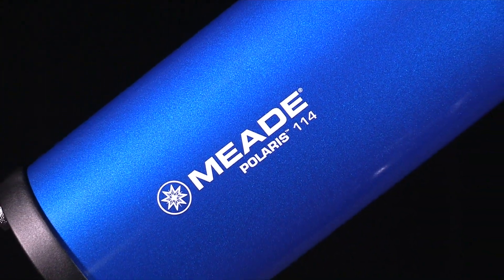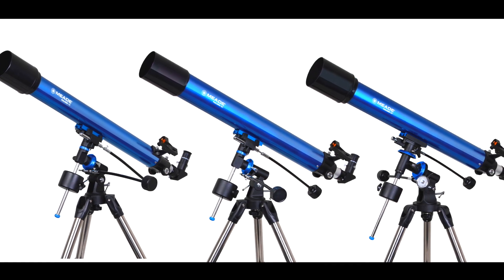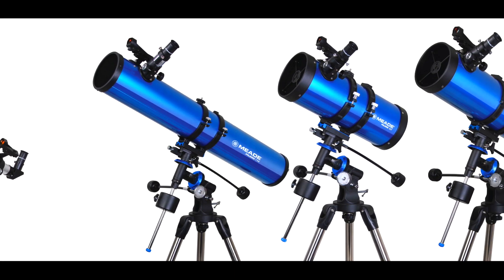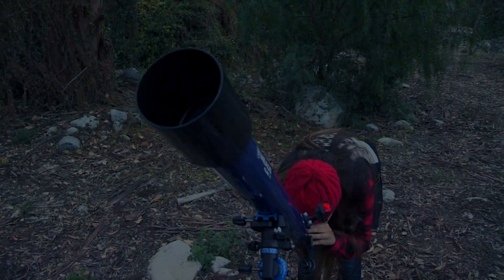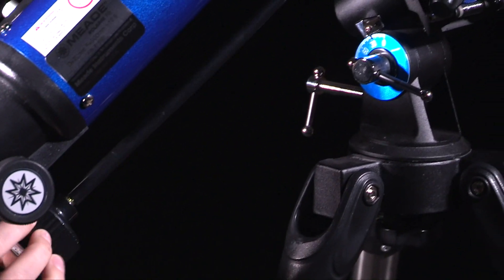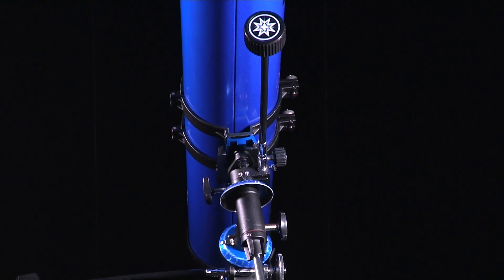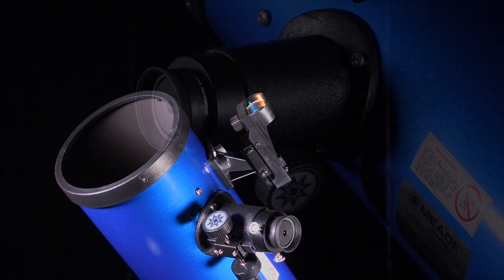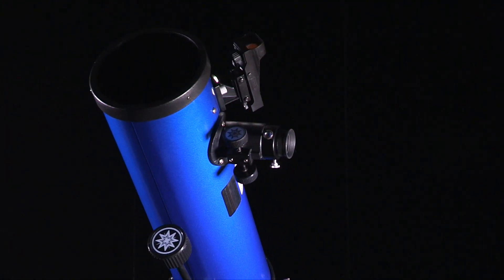Meade Instruments | Polaris Series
Explore the universe with the Meade Polaris Line.

Polaris Telescopes come complete with everything you need to view the wonders of the night sky the first time out. Comes in a variety of apretures including 70mm, 80mm, 90mm, 144mm, 127mm and 130mm. These Refracting and Reflecting Telescopes deliver bright and detailed images that is perfect for viewing both land and celestial objects.

Features a stable equatorial mount with slow motion controls that makes it easy to track celestial objects as they move across the night sky. Comes with 3 eyepieces that provide low, medium and high powered magnification for viewing a wide range of objects (Moon, planets, or land). Includes a red dot viewfinder to help locate objects you want to observe.